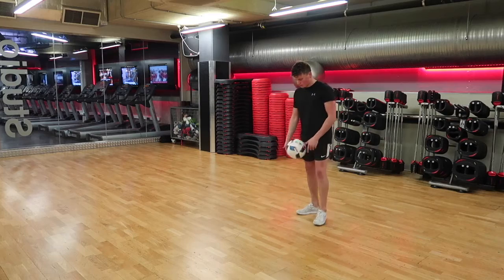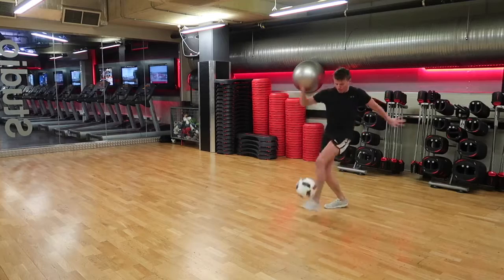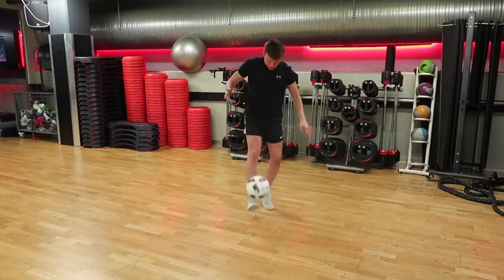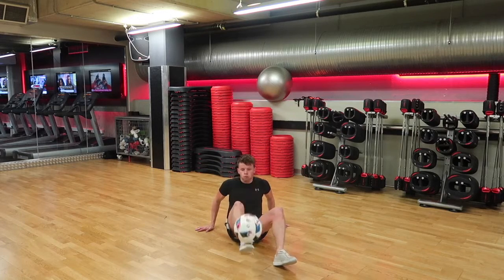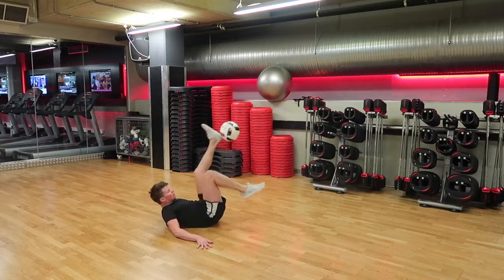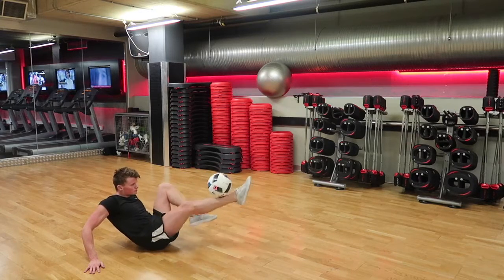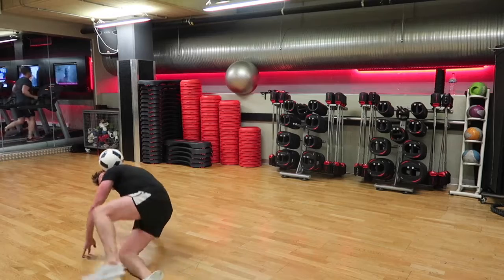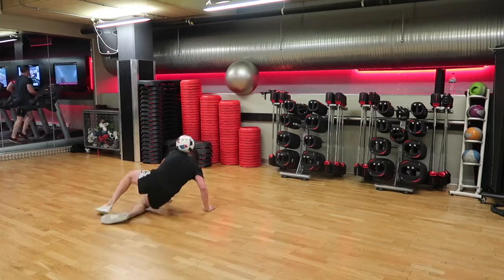VLOG #9 - STUDIO HUNTING & YOUTUBE PLANS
Yo! Back at the ol' vlogs...